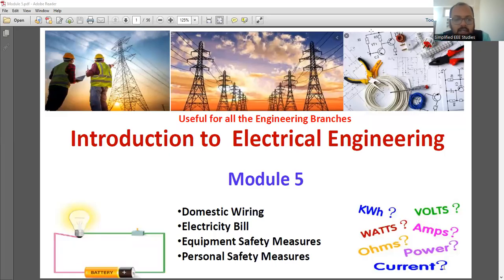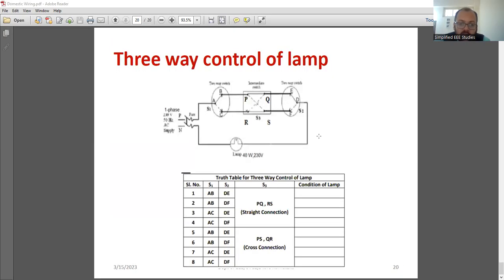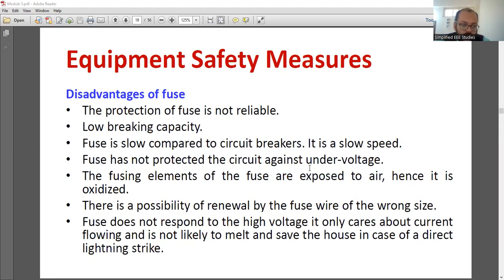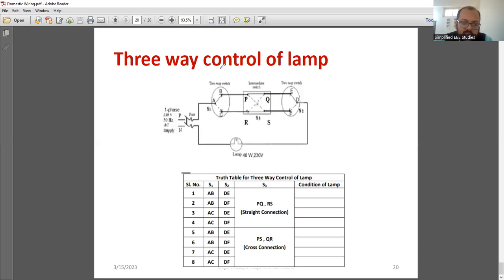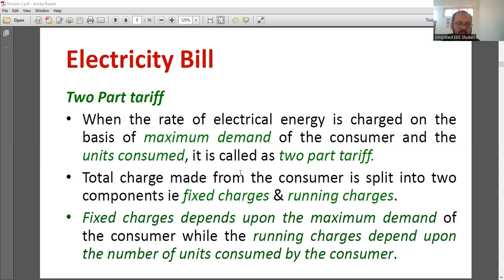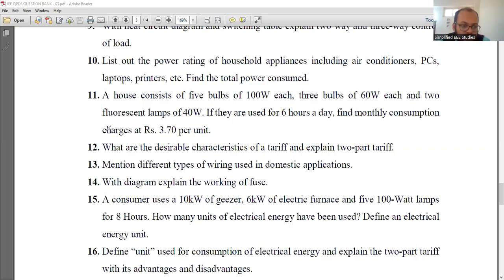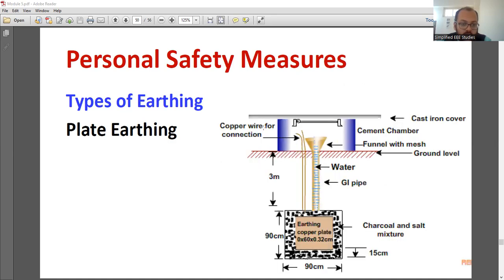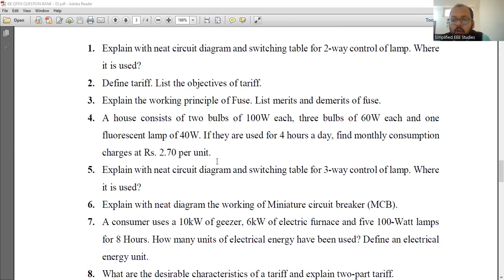introduction to electrical engineering vtu important questions Module 5 |Question & answers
Dear students,

Welcome to our in-depth guide for VTU first-year students studying Introduction to Electrical Engineering! In this video, we've compiled a comprehensive list of important questions and their detailed answers for Module 5, designed to help you excel in your exams and coursework.

🔌 Topics Covered:

Tariff, personal safety measures and equipment safety measures and Earthing

📚 Timestamps for Quick Navigation:
Random questions. Kindly go through it completly

By using these hashtags and a detailed video description, you'll increase the discoverability of your video and attract viewers who are interested in electrical engineering for VTU first-year students.